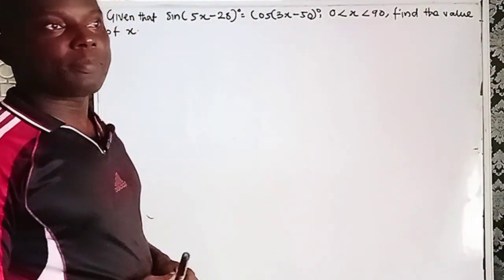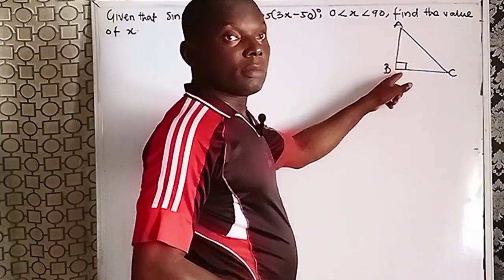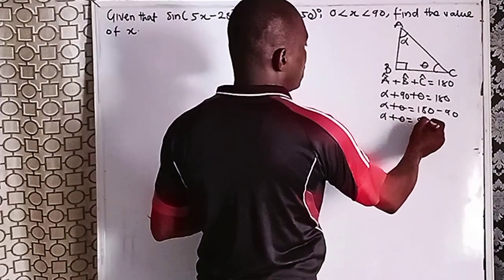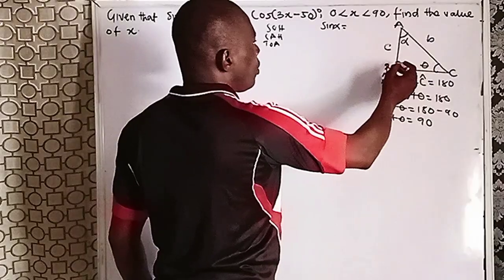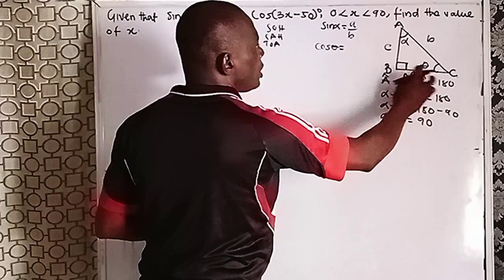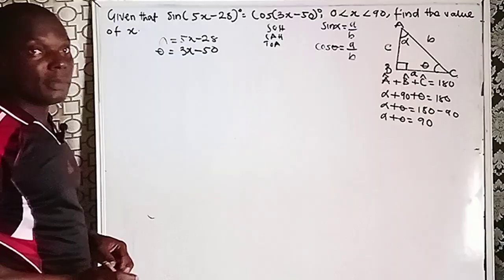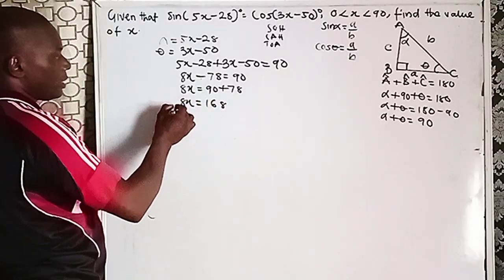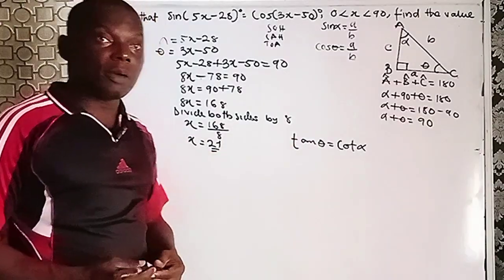Equations involving complementary angles